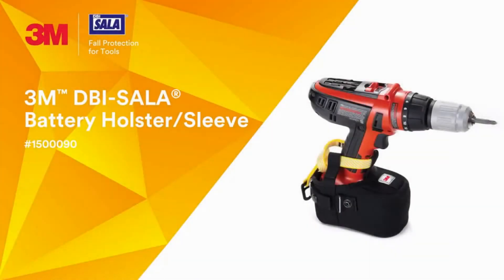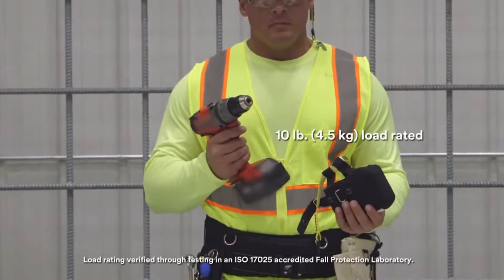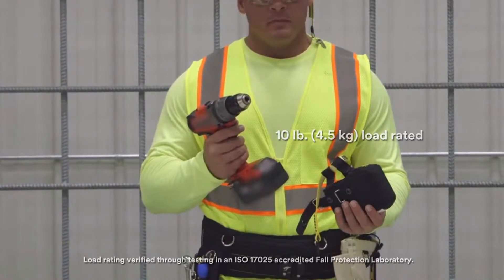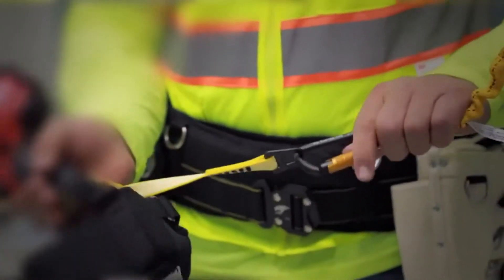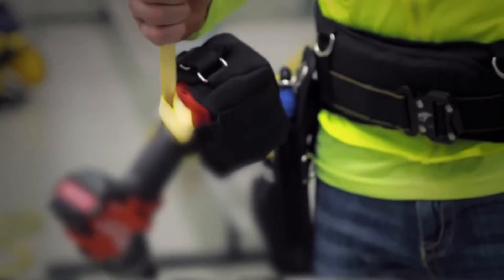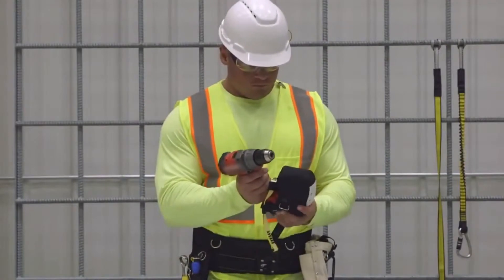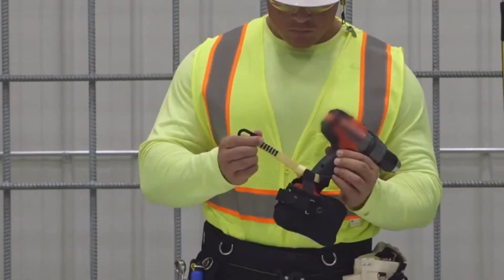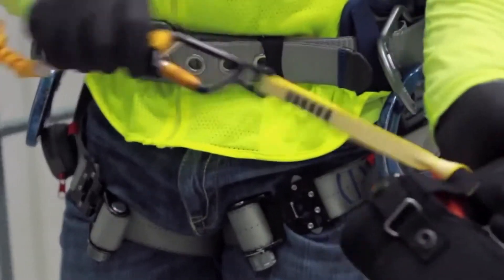3M DBI SALA Battery Holster Sleeve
The 3M DBI SALA Battery Holster Sleeve fits on virtually any drill battery, securing to the drill and allowing the drill to be tethered off and used safely at height.

At Height is a specialist company providing an A-Z list range of products for those engaged in work, access, lifting, safety and rescue at height.